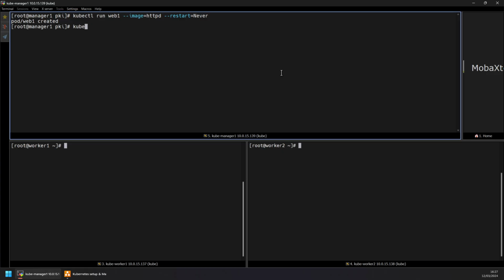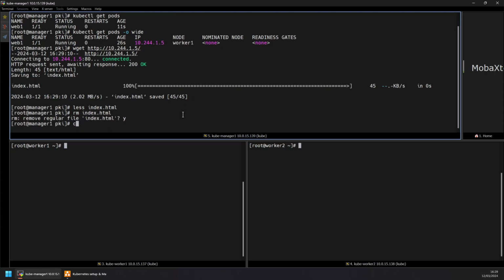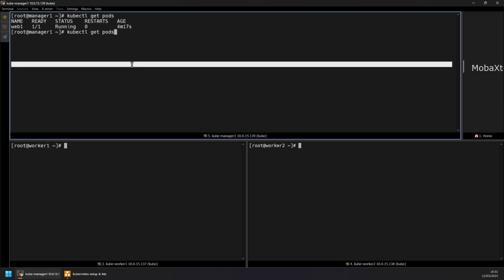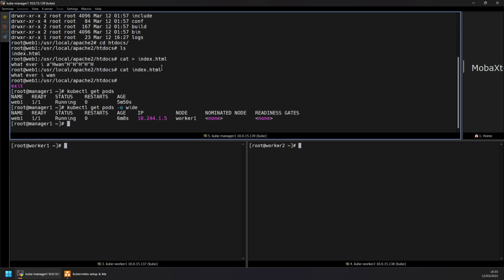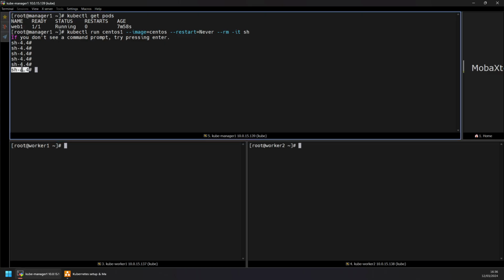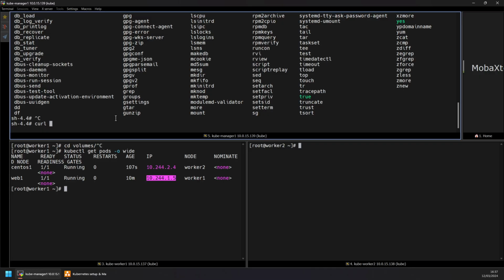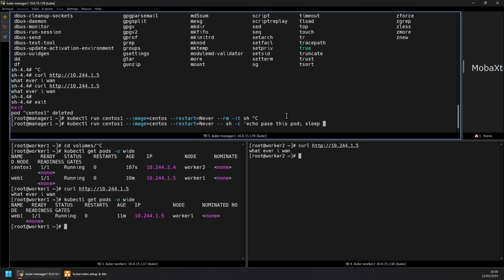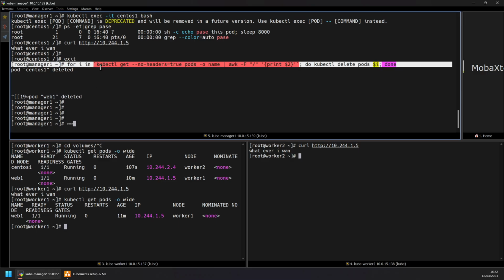CKA Course - Labs - Creating Pods In CLI